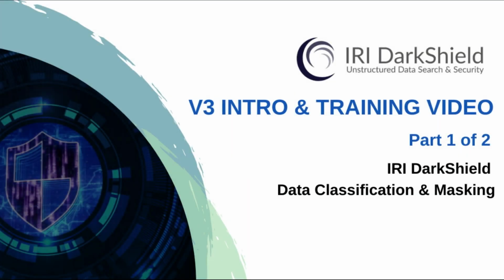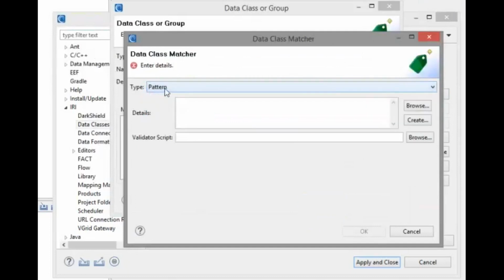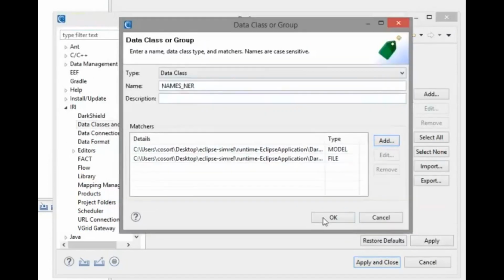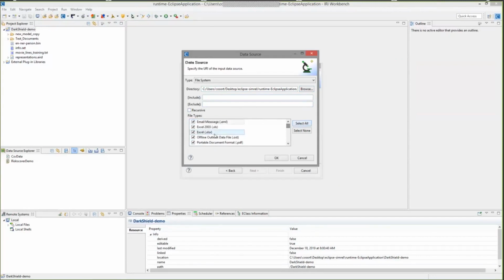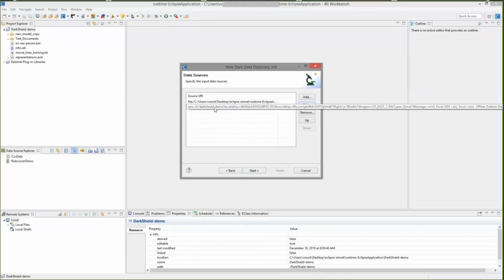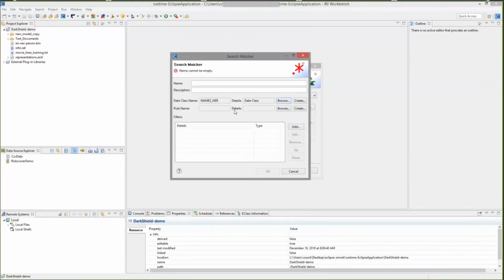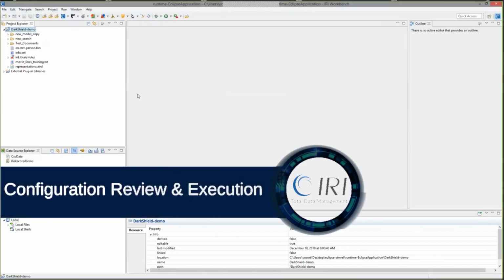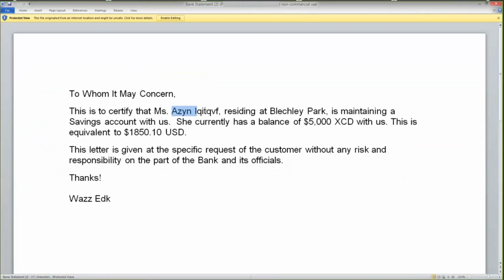IRI DarkShield V3 Intro & Training Part 1 of 2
IRI DarkShield v3 Intro & Training Part 1 of 2: Unstructured Data Classification & Masking
This video is the first of a two part series recorded in early 2020 summarizing and teaching the basic classification, searching, and masking of data in unstructured files via IRI DarkShield. It does not cover NoSQL or image sources. The 2nd video covers NER models and machine learning and answers some FAQs.

Chapters in Part 1

Intro: 0:00
Classifying PII to Search & Mask - 1:37
Configuring the Search & Masking Job - 7:01
Target Destinations & Source Metadata - 12:16
Search Matchers & Masking Rules - 13:30
PDF Redaction Options - 16:26
Configuration Review & Execution - 16:50